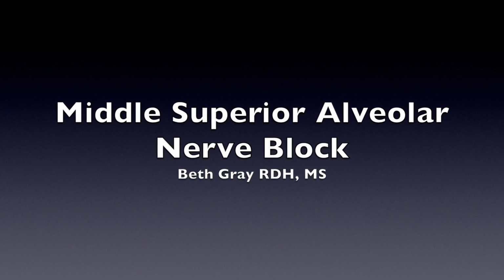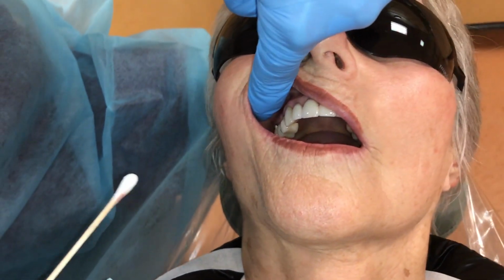Middle Superior Alveolar Nerve Block